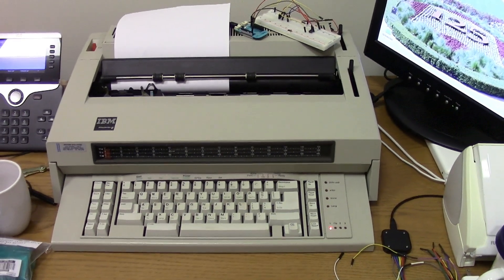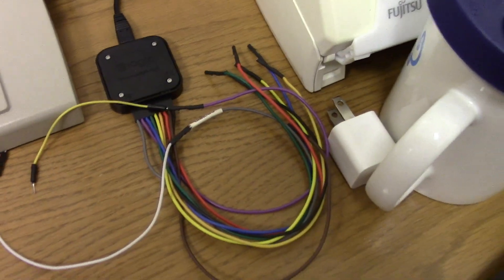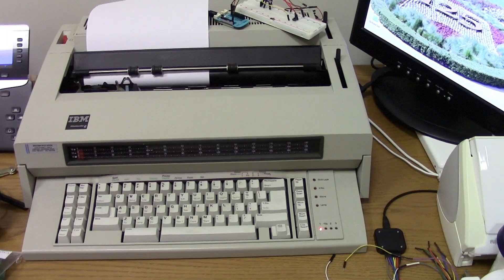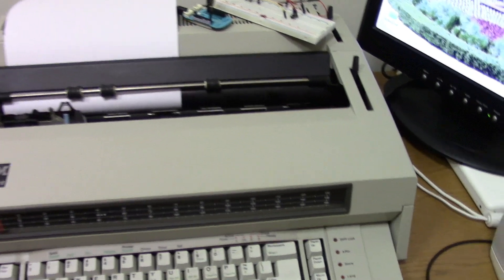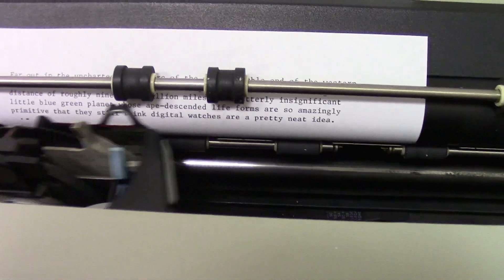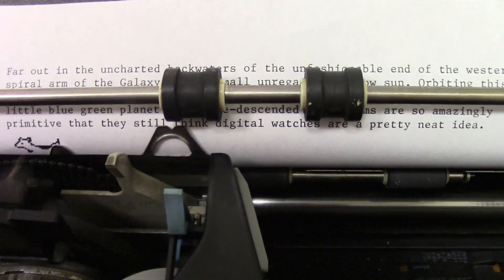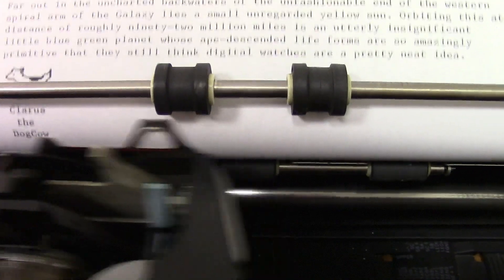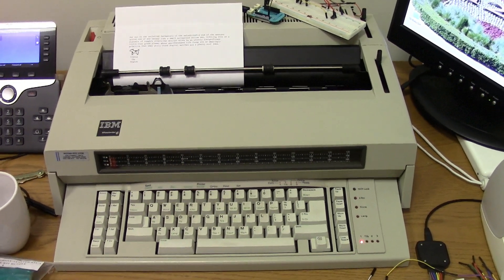IBM Wheelwriter 6 Typewriter Hack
A reverse-engineered typewriter hack to make it into a printer. Using a simple MOSFET circuit and an Arduino (actually, a Light Blue Bean+ arduino compatible board), I reverse-engineered my IBM Wheelwriter 6 typewriter to print out text and some rudimentary graphics. The GitHub repository is here, and I'll continue to update it with schematics, etc., when I get some time